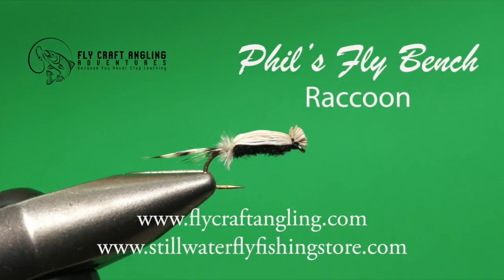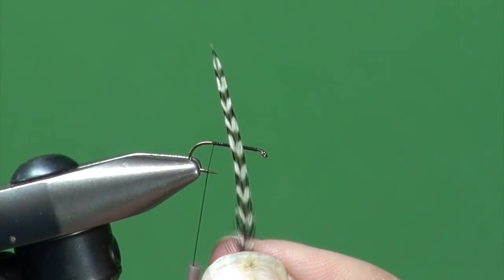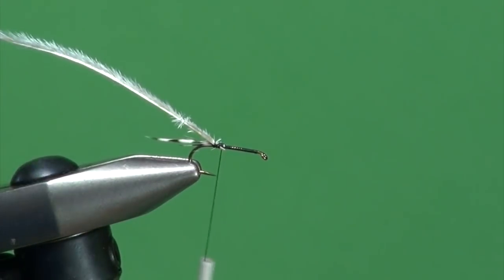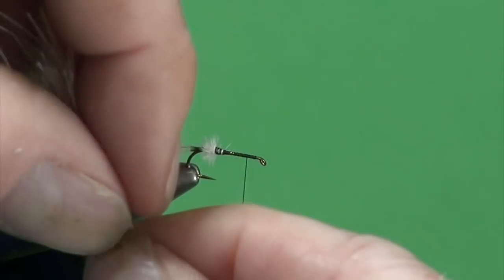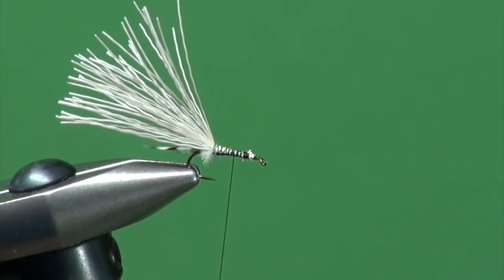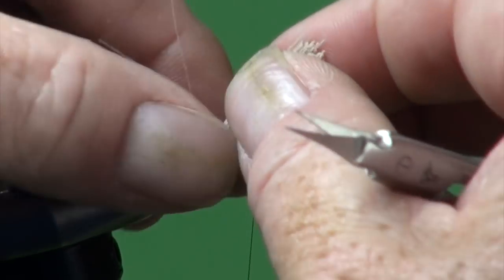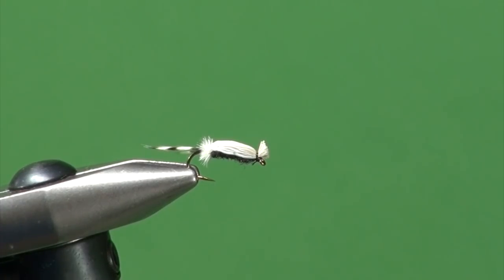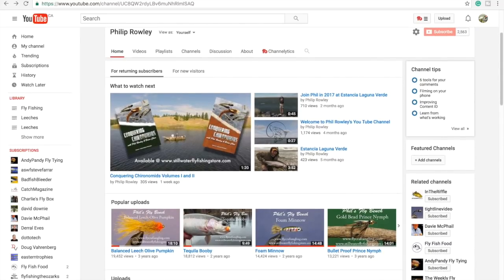Raccoon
Another simple but deadly stillwater dry fly to try when trout are feeding delicately at the surface. The Raccoon is intended to represent a chironomid adult that has just emerged from its pupal shuck. It rides flush on the surface offering a great profile, even for the pickiest surface feeders.

Hook: Daiichi 1170 #12-#18
Thread: MFC 8/0, Black
Tail: Grizzly Hackle Tip
Butt: Ostrich Herl, White
Shellback: Natural Elk Hair
Body: Superfine or MFC Frog's Hair Dubbing, Black, Brown, Olive or Maroon (Burgundy)

MFC 8/0 Black Thread